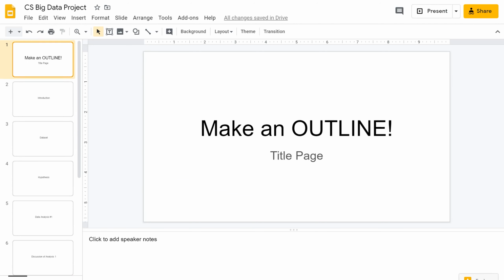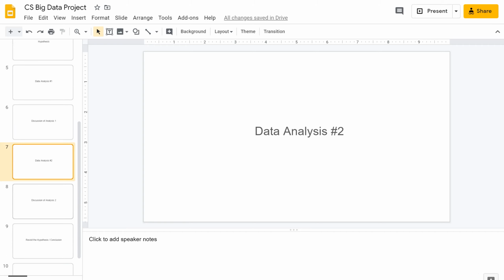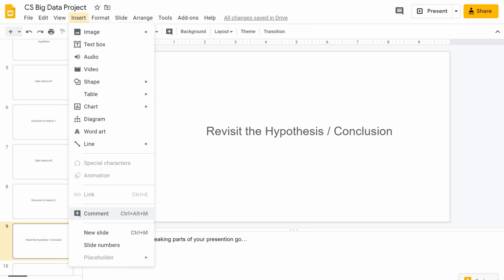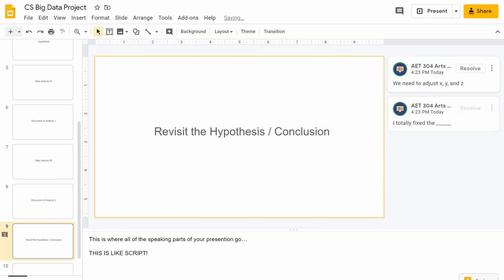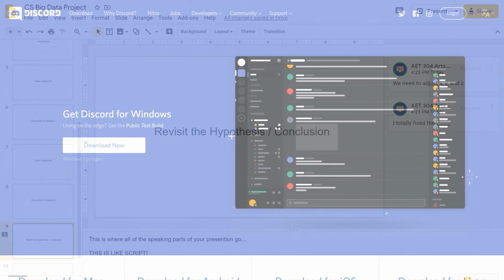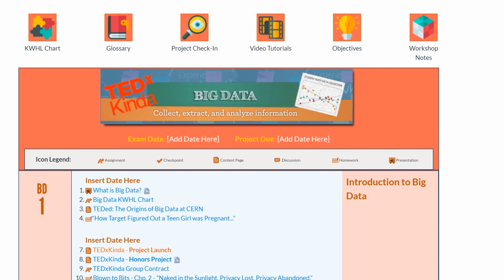CS 302 Big Data Project: Collaboration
The first of a series of videos designed to get you and your group members started on the Big Data Project while you engage in Distance Learning